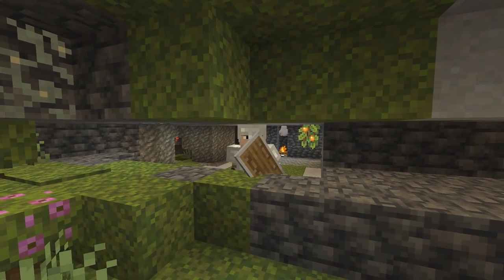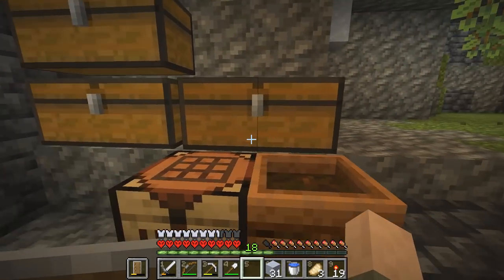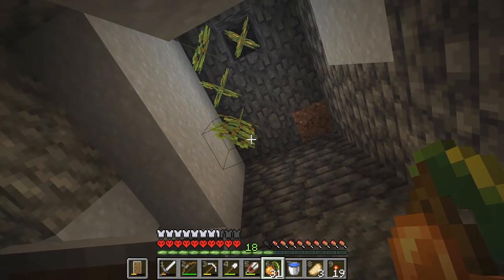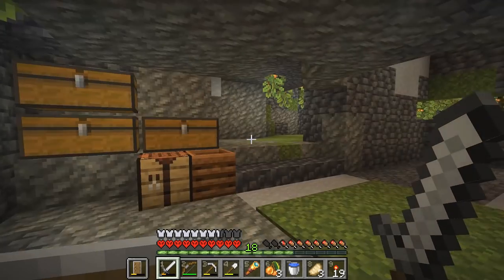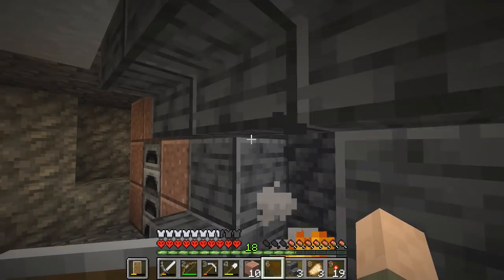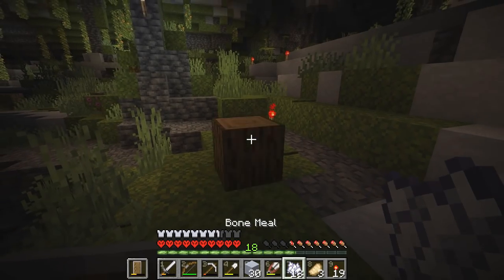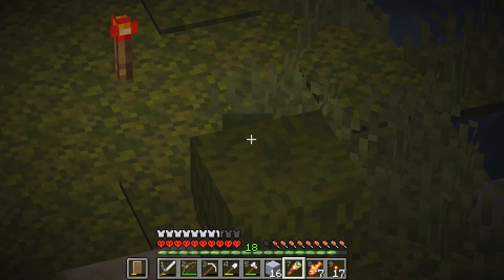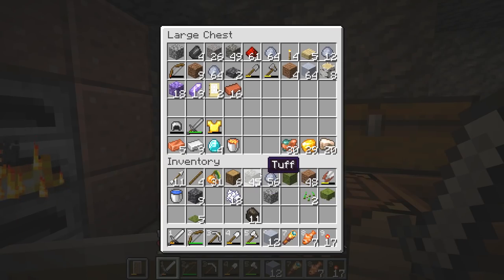Minecraft 1.18 Hardcore Survival - Ep 3 - Luscious Larry the Drowned Zombie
Let's play Minecraft 1.18 Hardcore survival! In this series we'll be surviving underground in the new cave systems (below 0!) but the catch is, we have only a half-day to collect resources to bring down with us! After that, we must survival as long as possible with what we have and what we can find underground!

Map seed: The Cave Life